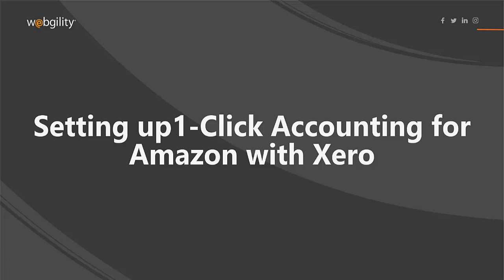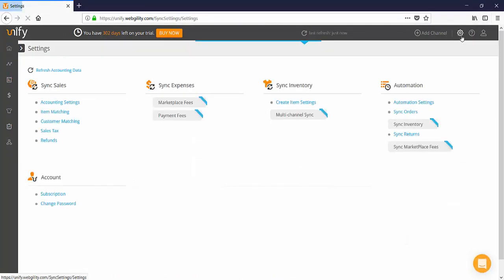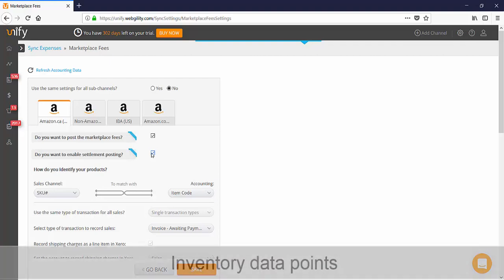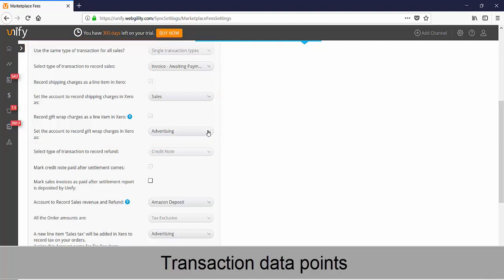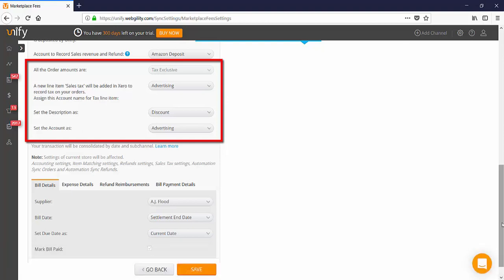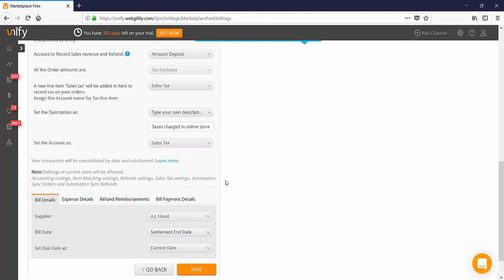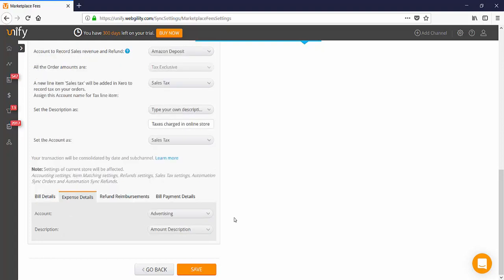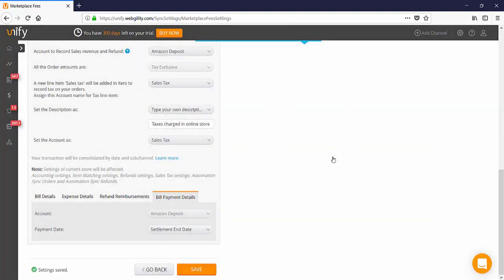How to Setup 1-Click Accounting for Amazon with Xero -Tutorial 2 by Webgility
In this video we show you how to setup 1-Click Accounting feature for Amazon sellers with Xero for your small business accounting software.